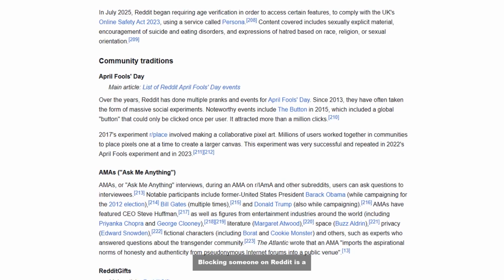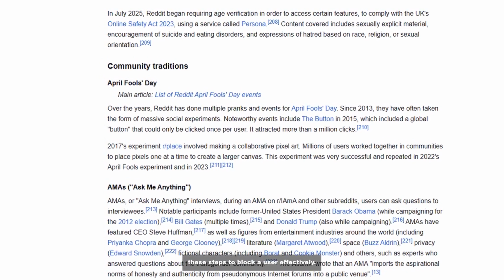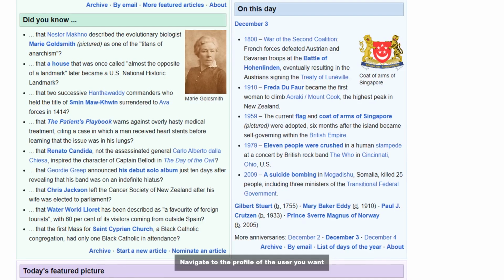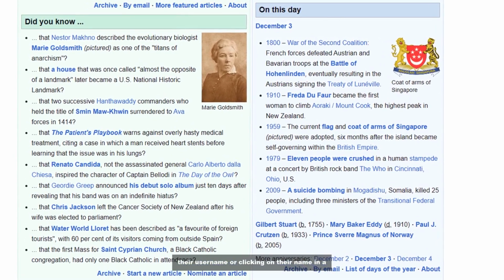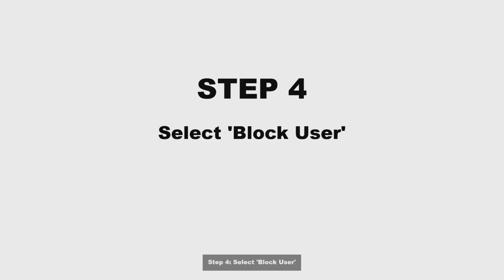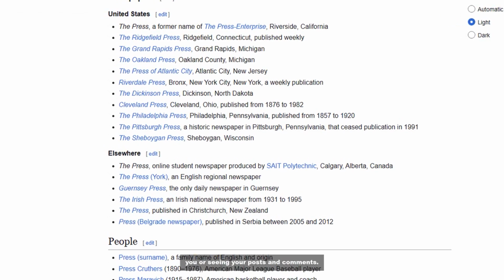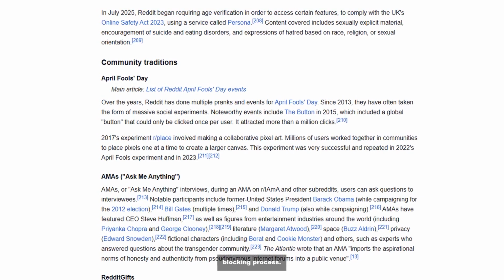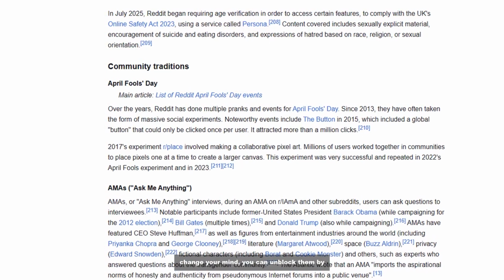How To Block Someone On Reddit 2025 (2026)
In this video, we will show you how to block someone on Reddit in 2025. If you're looking for ways to manage your interactions and protect your online experience, this guide is perfect for you.